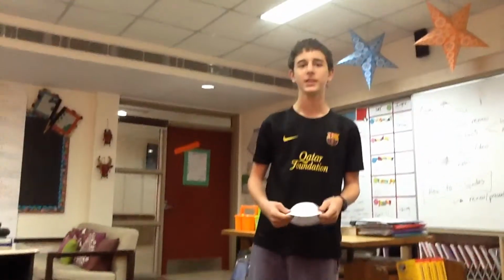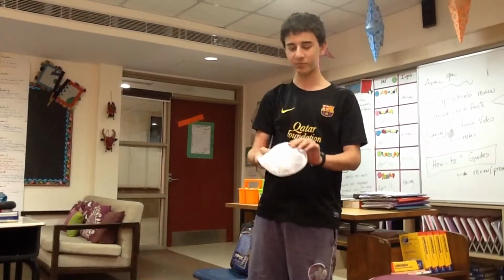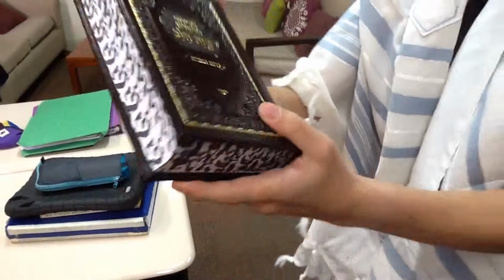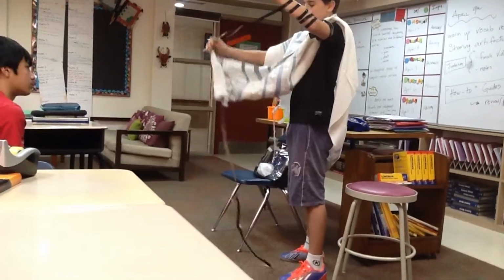Judaism artifact part 1